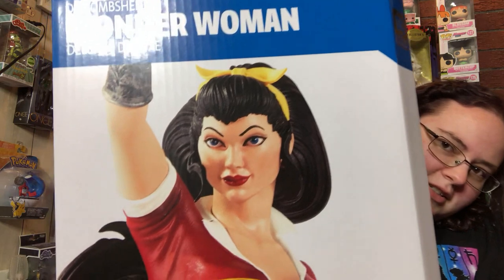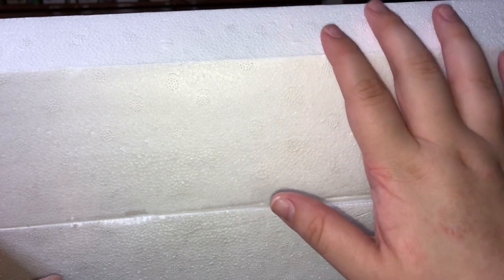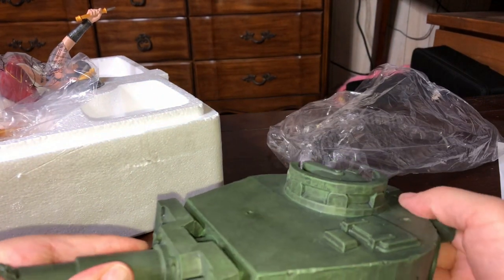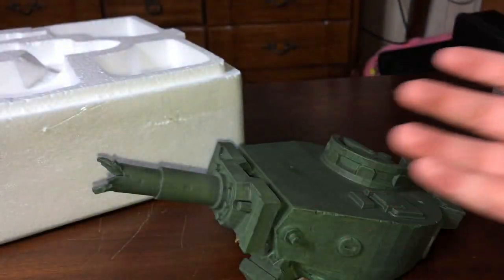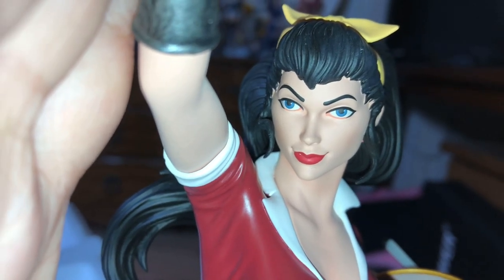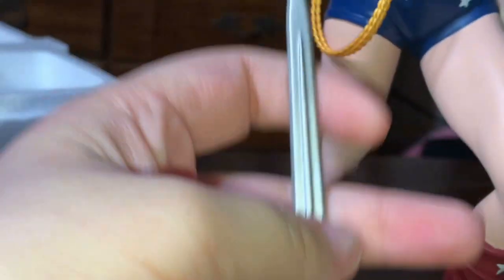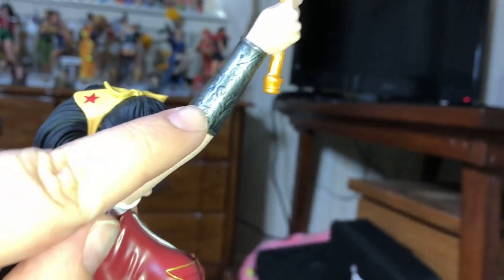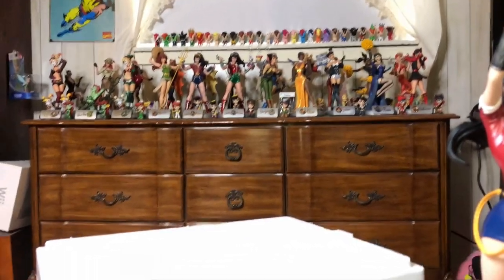Wonder Woman Statue! (DC Bombshells Deluxe)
Review of the DC Bombshells Wonder Woman Deluxe Statue